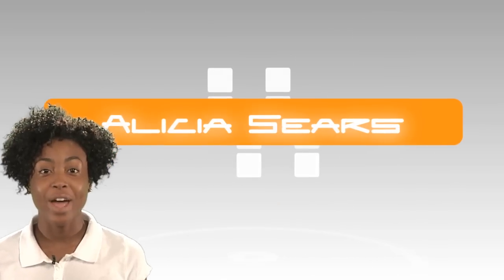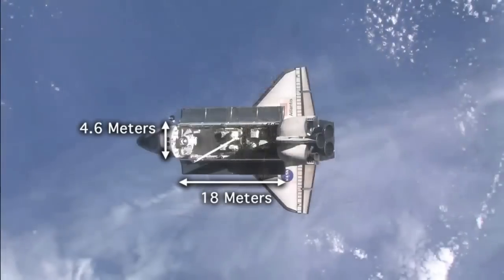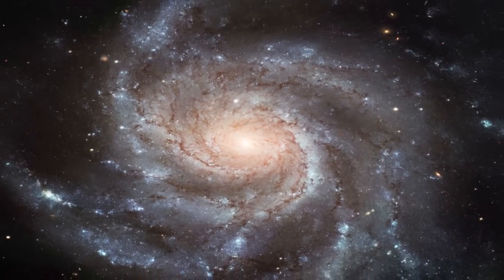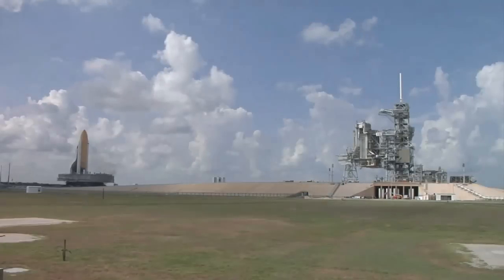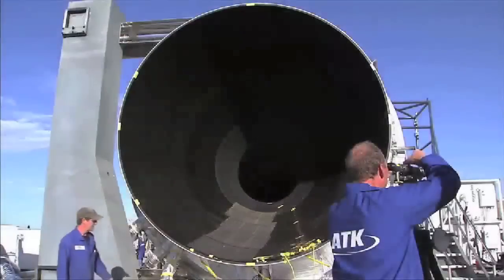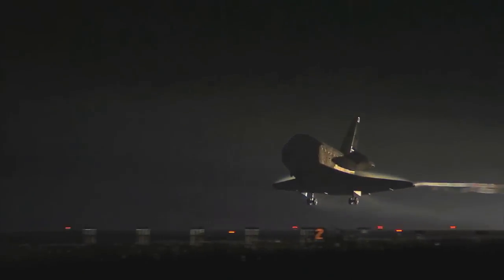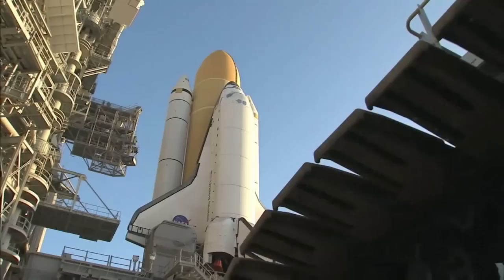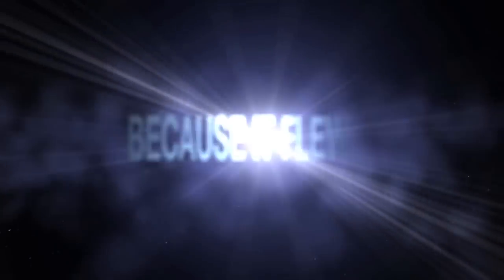Launchpad: NASA's Space Shuttle - A Workhorse in Action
People from across the country worked together to make sure NASA's Space Shuttles could complete their missions.  Learn how this unique workhorse is responsible for amazing advances in astrophysics and planetary science, just because it flew.